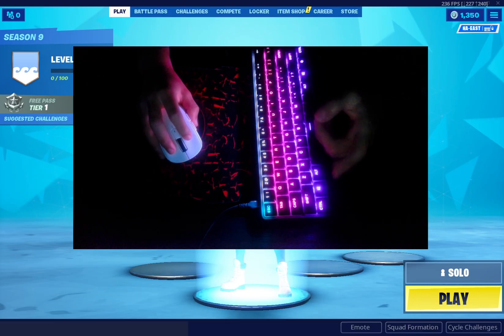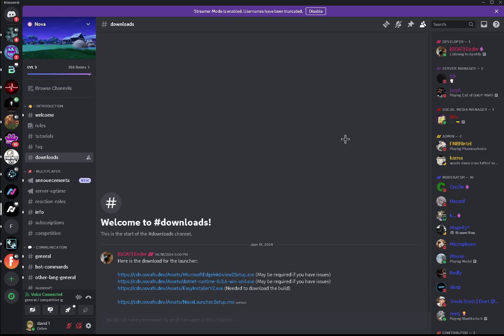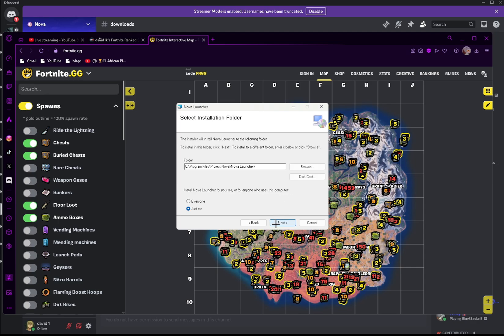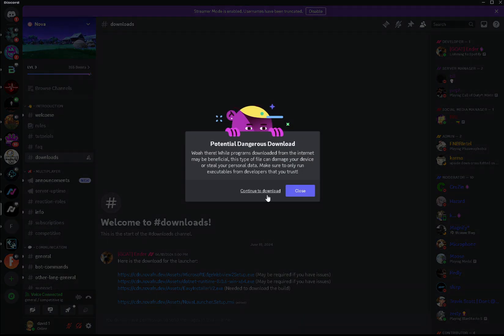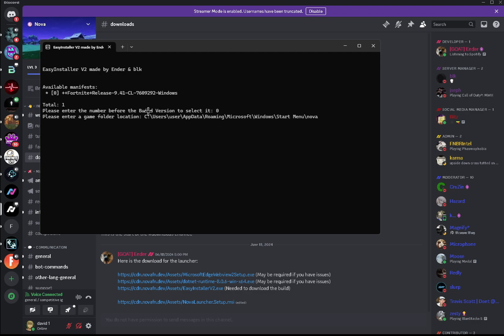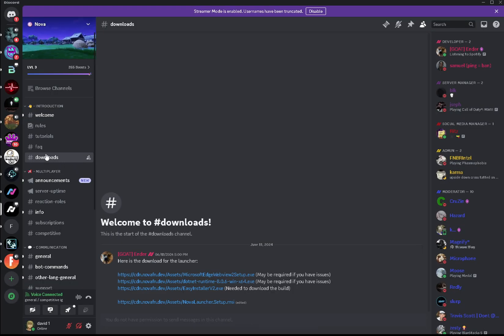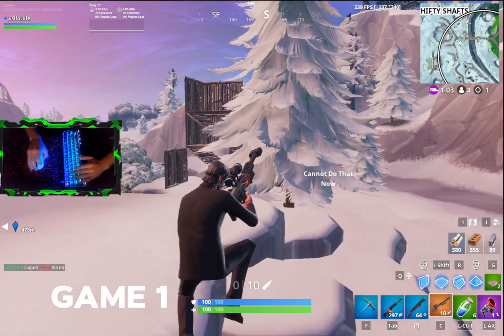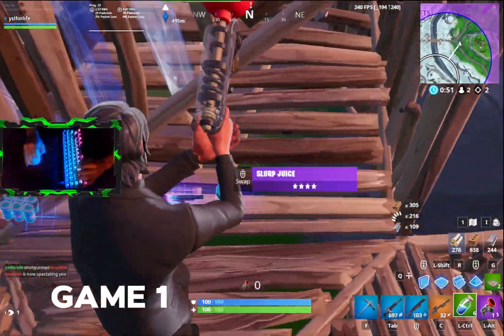How to Play OG FORTNITE with Project Nova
in depth tutorial on how to use project nova on pc
(lmk in the comments if u need a new link)
LIKE AN SUB BOYS ILY!!
0:00 how to download nova
4:10 nova gameplay